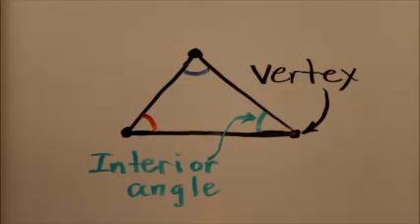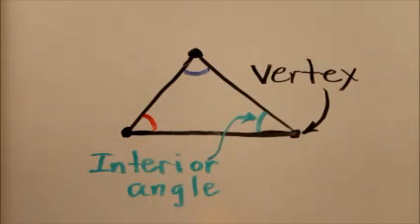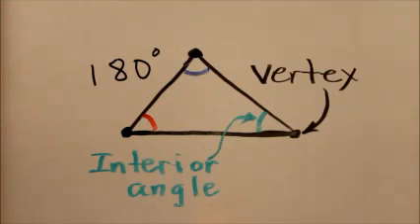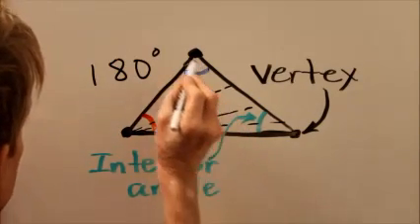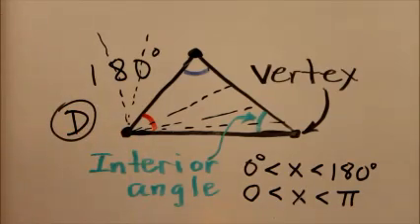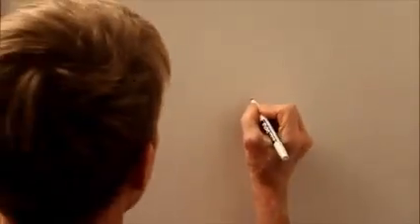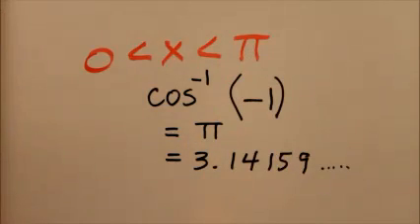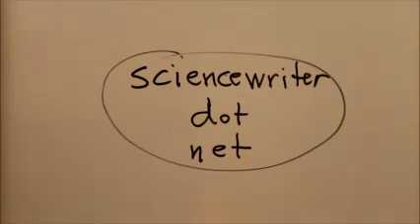Geometry Exam Q 1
Explanation for the answer to Final Exam Question No. 1 in "Geometry Demystified, 2nd Edition" (page 340).